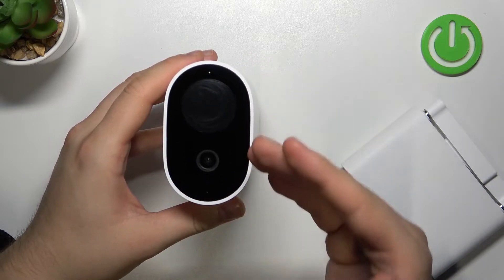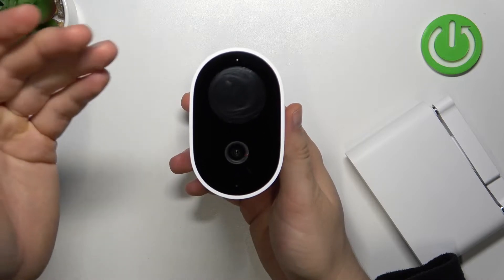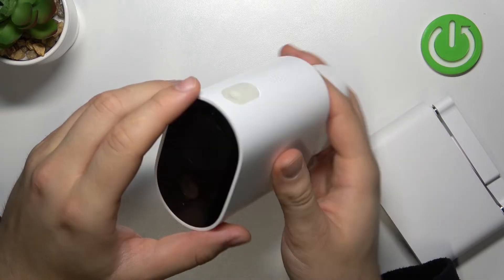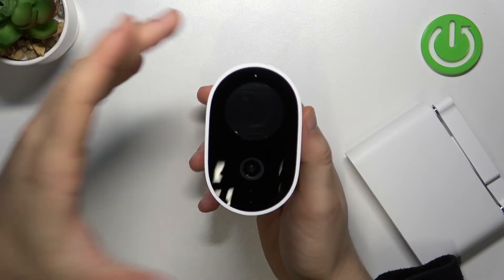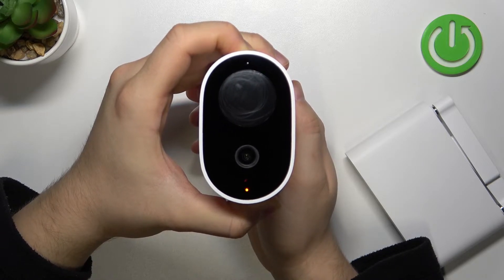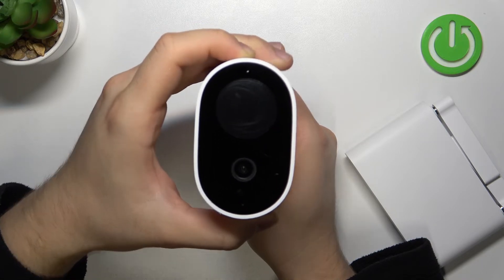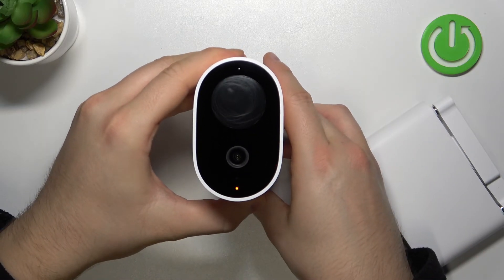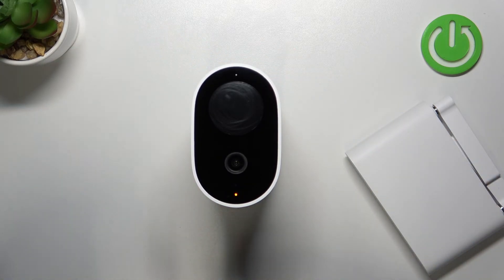Xiaomi Mi Wireless Outdoor Security Camera 1080p - How To Hard Reset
To perform a hard reset on the Xiaomi Mi Wireless Outdoor Security Camera 1080p, follow these steps:

Disconnect the camera from the power source.

Use a small object, such as a paperclip or pin, to press and hold the reset button on the back of the camera. The reset button is a small button that is recessed into the device.

While holding the reset button, reconnect the camera to the power source.

Continue holding the reset button for about 10 seconds.

Release the reset button. The camera will reset and the LED indicator will flash.

Wait for the LED indicator to turn solid, indicating that the camera has been reset successfully.

Follow the manufacturer's instructions to set up the camera again.

Note: Resetting the camera will erase all of its settings, including the WiFi connection and any other configurations. You will need to set it up again after the reset.

How to Reset Xiaomi Mi Wireless Outdoor Security Camera ?
How to Hard Reset Xiaomi Mi Wireless Outdoor Security Camera ?
How to restore factory settings on Xiaomi Mi Wireless Outdoor Security Camera ?
Where can i restore factory settings on Xiaomi Mi Wireless Outdoor Security Camera ?